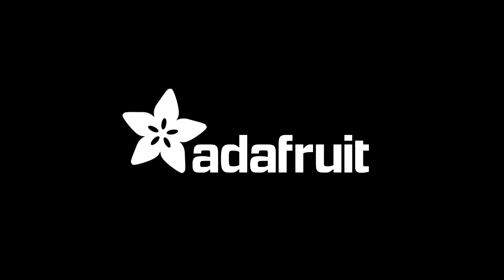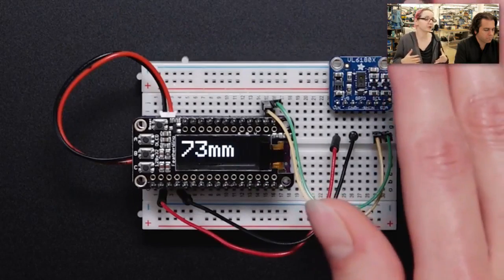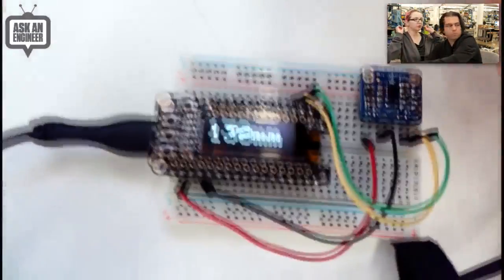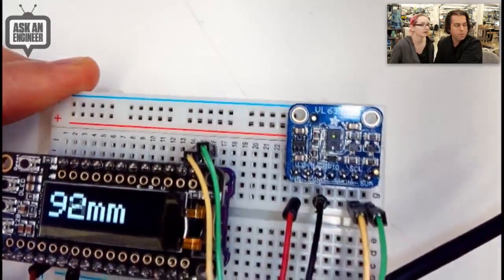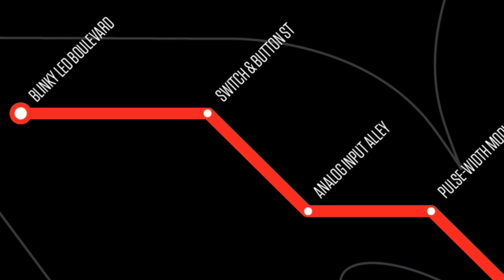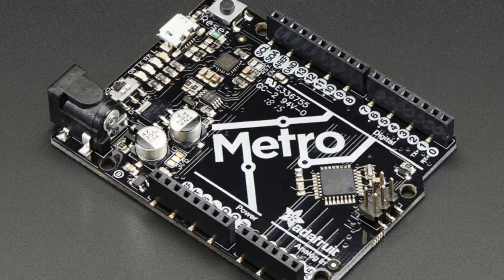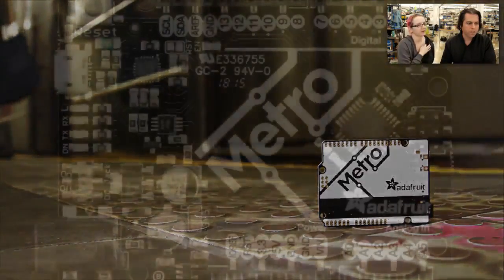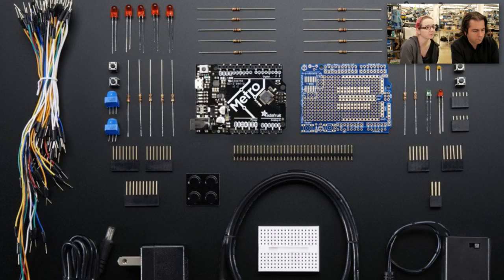New Products 11/30/2016